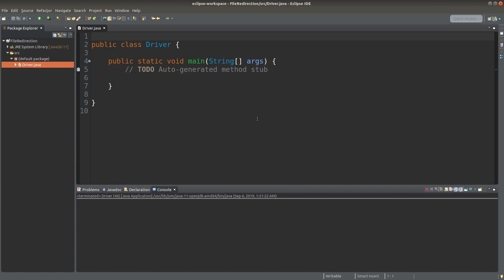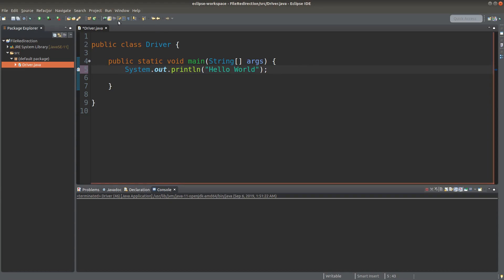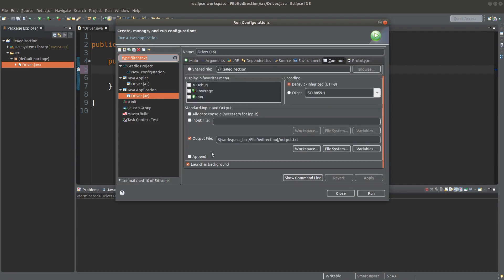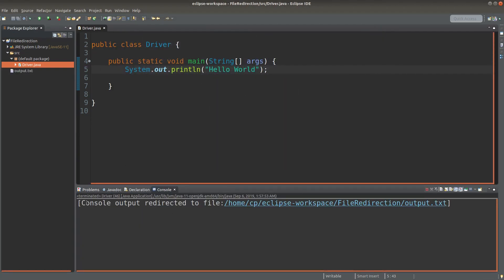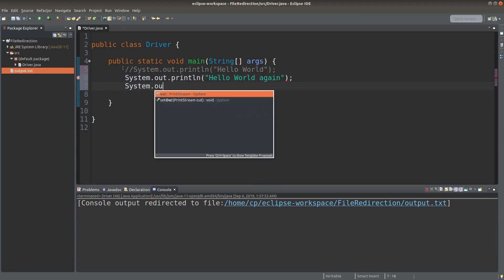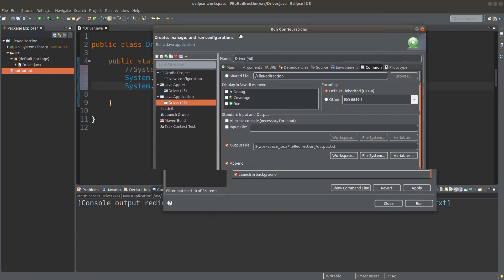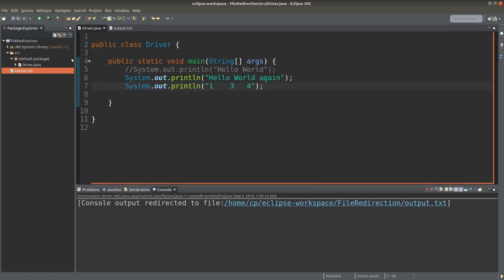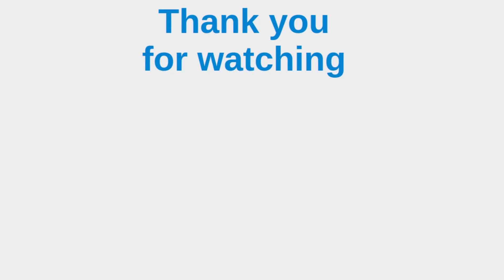File redirection on Eclipse IDE - Basic Java Fast (39)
The video shows the way in Eclipse IDE to send the output to a text file, instead of showing it on the console. We also learn how to append text to a given text file.